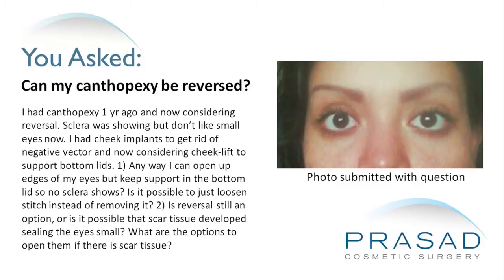How Lower Eyelids Can Be Raised After a Previous Surgery to Reduce Scleral Show (Whites of the Eyes)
A woman had canthopexy which resulted in her having scleral show. She wants to know if this can be reversed and the procedures to address this.

Dr. Amiya Prasad, an oculofacial plastic surgeon, says that if the goal of canthopexy was to elevate the lower eyelids and the corners and also to create a shape that she likes, then her lower eyelid position is several millimeters below the iris or the limbus. Although there is a lot of genetic variation, this is the area where the lower eyelid meets the iris. Getting that vertical height to the lower eyelid can be a challenge depending on several factors. One approach is to provide support laterally and try to elevate to get a few millimeters or two without doing anything else. The other factors include the prominence of the eyes as well as the available skin to vertically move it to the position she desires. There are many people who genetically have prominent eyes who have their lower eyelids relatively low and that is basically a family trait. There are also people who have thyroid eye disease whose eyes are very prominent. Lastly, there are people who have had surgery in the past which cause their lower eyelids to be retracted downward.

In Dr. Prasad's practice, he looks at the position of the lower eyelid at three factors:  the lateral support which is the outer corner of the eyelid where she had her canthopexy performed, the front of the eyelid which is called the anterior lamella, and the posterior lamella. These three parts are very important. The posterior lamella probably has the most significant impact in terms of the physical vertical support. Dr. Prasad refers to them as pillars that keep the eyelids in a particular position.

That being said, this woman has to figure out for herself what her definition of a successful result would be. For every one to two millimeters that she wants to elevate to reduce the scleral show, it can involve procedures such as a posterior lamellar graft. In Dr. Prasad's practice, he uses a material called Enduragen and do repositioning of the outer corner of the eye. He also sees if the laxity of the outer corner of the eyelid may require some tightening. Even when a surgeon does a canthopexy or canthoplasty procedure, the eyelid can stretch a little bit. The patient can get a little elastic regression and may need an enhancement there.

For someone who is relatively young, the anterior lamella is a very significant challenge. A relative amount of skin can be recruited to this area. The skin can be recruited via a skin graft which is often not desirable especially in a younger person who has not had surgery in this area in the past or through an approach such as a mid facelift. It's been Dr. Prasad's experience that most mid facelifts do not recruit as much as long-term as they do short-term. He has seen many patients who have had mid facelifts where the surgeon tried to elevate the cheek and it may have been successful in the beginning, but eventually it descends and causes further descent of the lower eyelid.

In the absence of a physical examination, it is very hard to make those recommendations but Dr. Prasad thinks it is important for people to understand the anatomy that is involved in getting that vertical height. Some plastic surgeons think of the lower eyelid from one perspective which is the outer corner. Unfortunately, this resulted in some patients having outer corners and eyelids which were way too high in attempt to reach that goal of elevating the lower eyelid.  It is very important that this woman communicate with the original surgeon about her concerns and desires and see if this is something that her surgeon is able to accomplish. If for any reason she feels that her surgeon is not comfortable or if her surgeon doesn't want to do anything else, then a second opinion is always recommend.